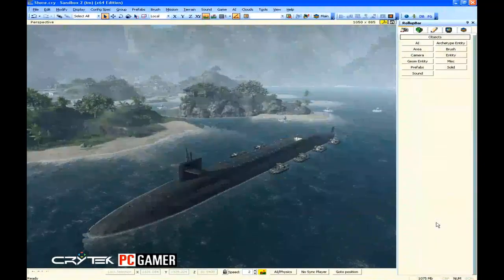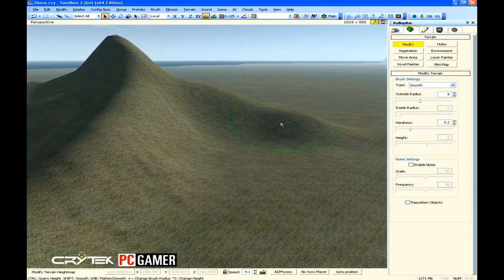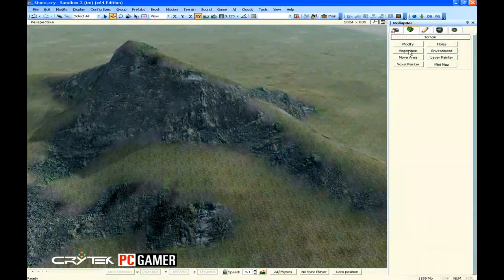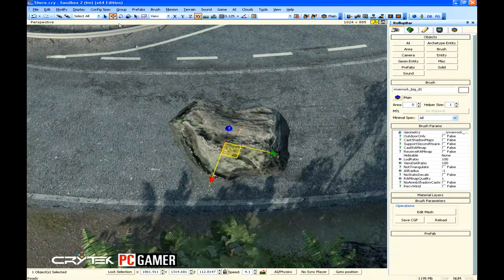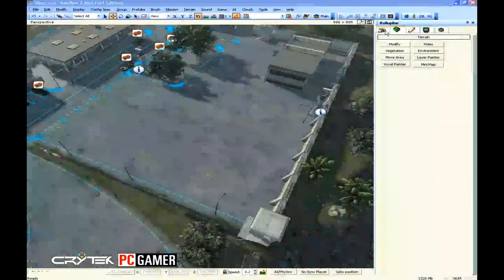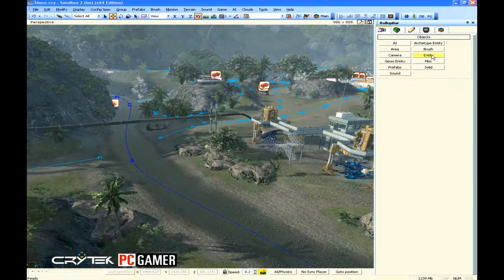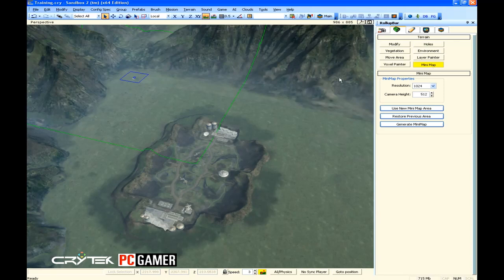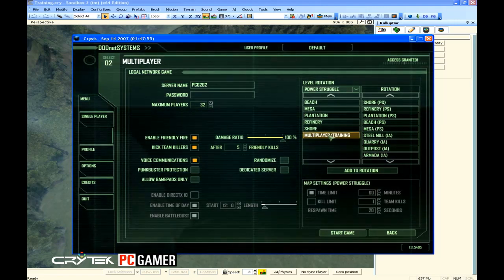CryEngine 2 - Crysis MP Map Creation Tutorial (2007)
This is a official video tutorial (English (Audio & Text)) made by Crytek to explain step-by-step how to create a level for PowerStruggle.

Not only the level design part is included but also how to get your map listed ingame via the .xml file and how to set up your own prefabs.